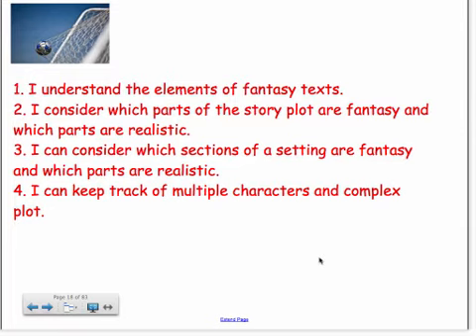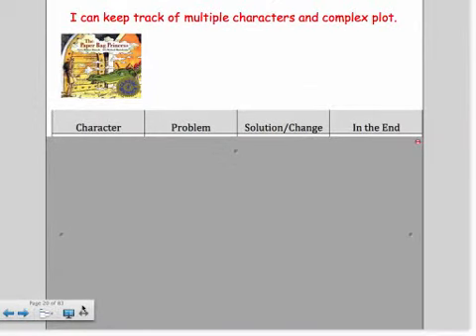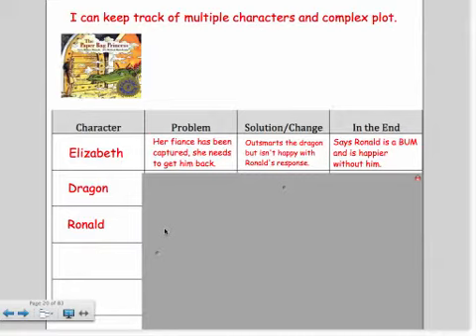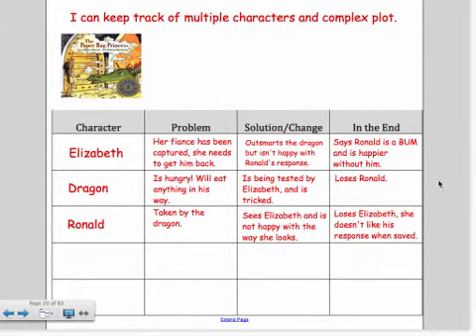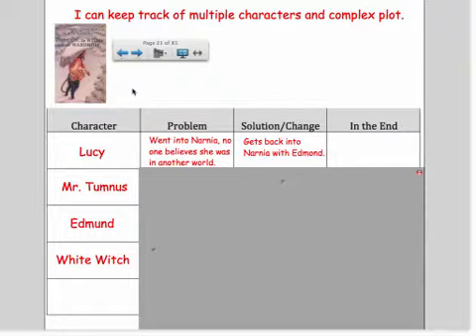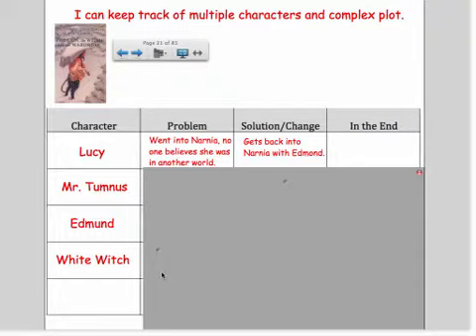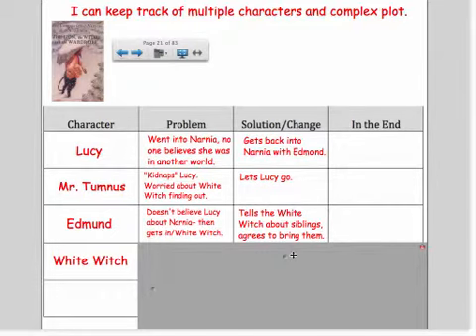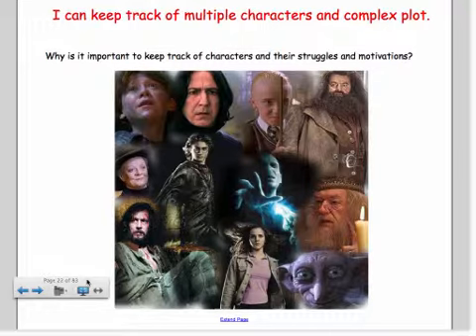Keep Track of Multiple Characters and Complex Plot